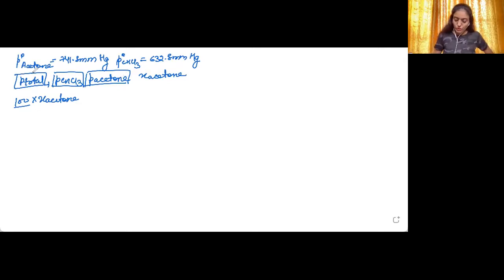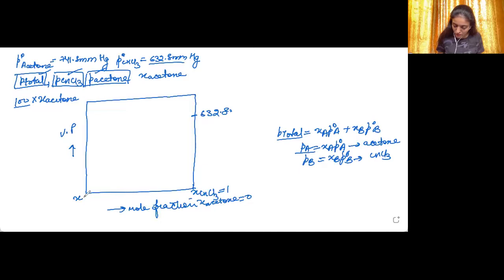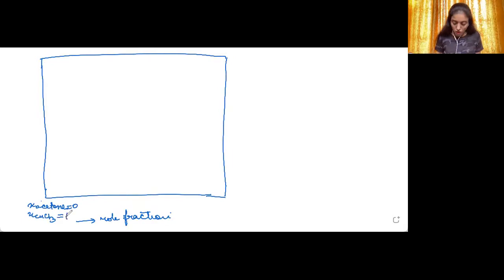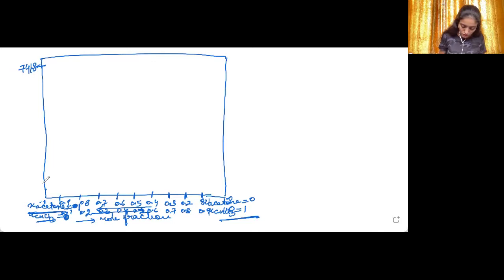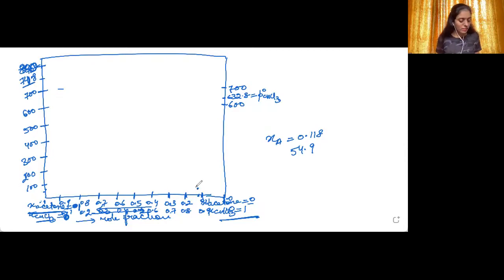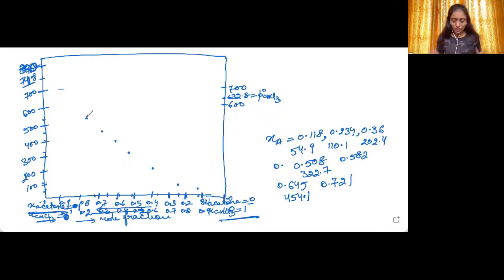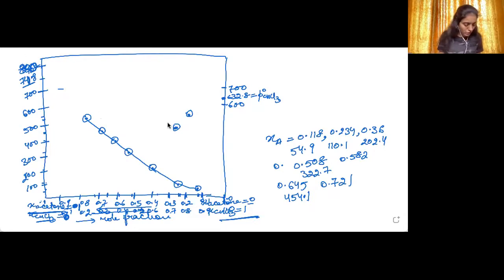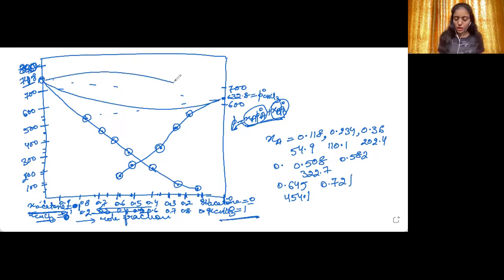||Class 12 || Chemistry|| Chapter 2|| Solutions|| Q.no. 2.37 NCERT exercise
In this particular video Question no. 2.37 of chemistry, class 12th, chapter no.2, Solutions  has been solved with complete explanation.

To go to the previous questions that is question no. 2.31, 2.32, 2.33, 2.34, 2.35 and 2.36 Solutions use the  following link

To go to the next question that is questions no. 2.38, 2.39, 2.40 and 2.41 click on the following link